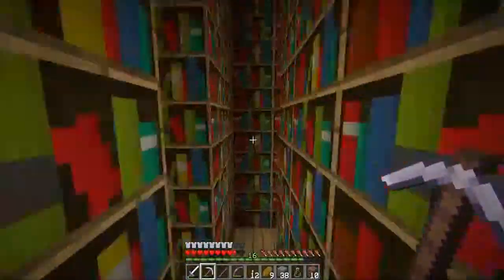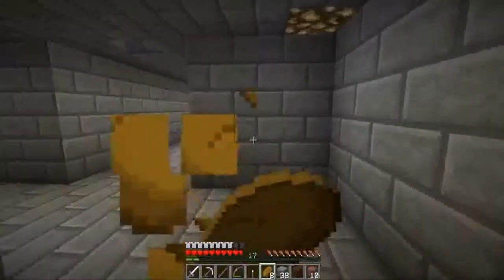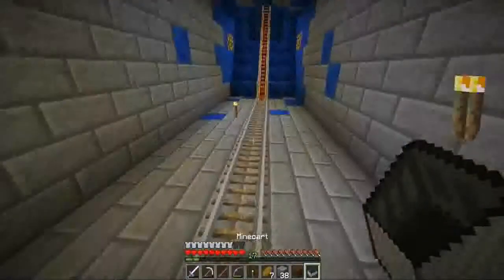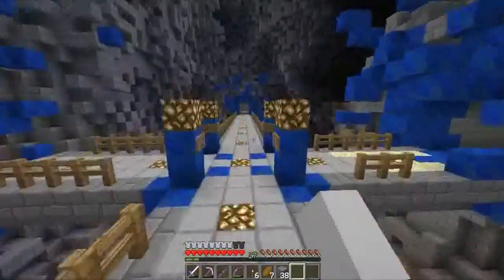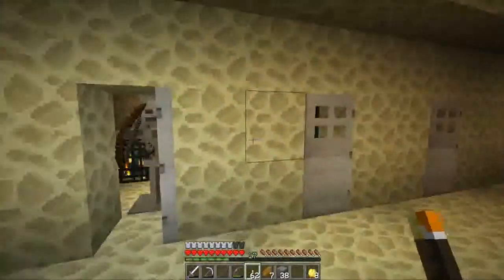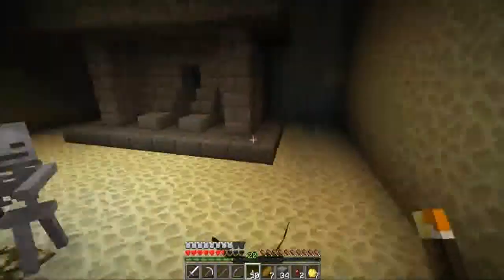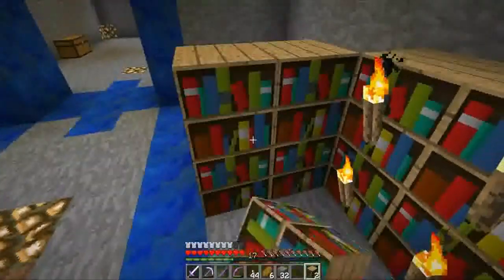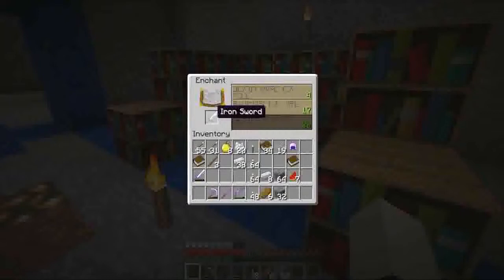Blight Castle :: E20 - Found It!